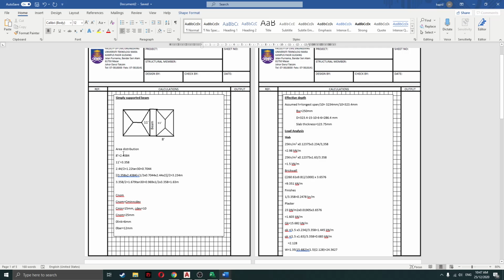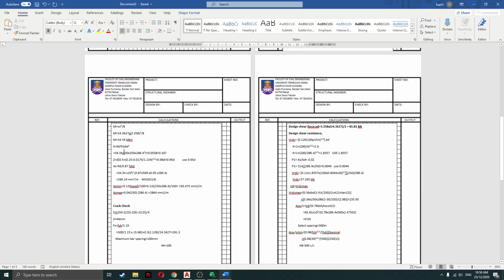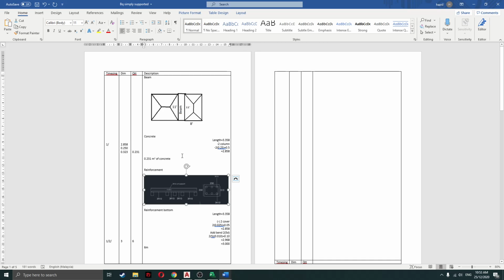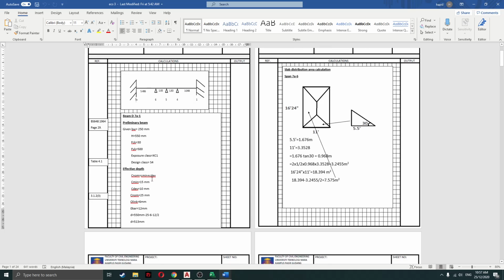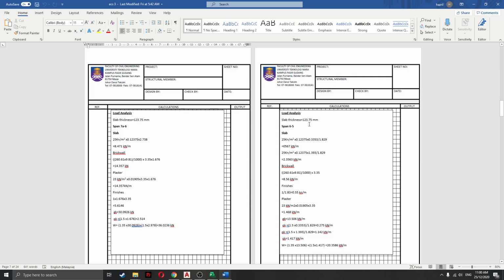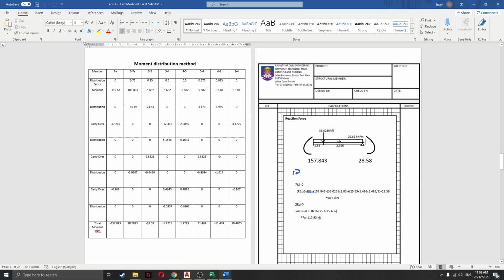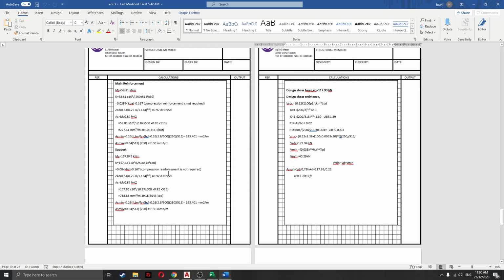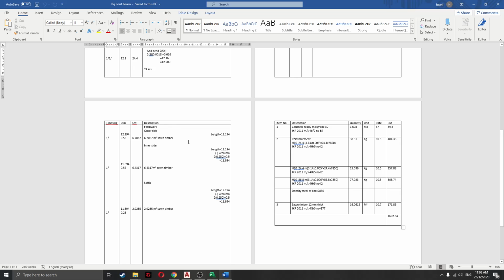beam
my project